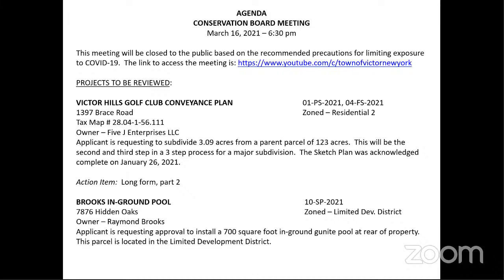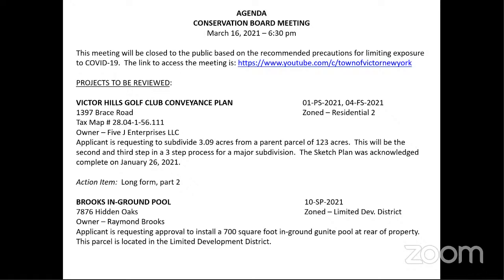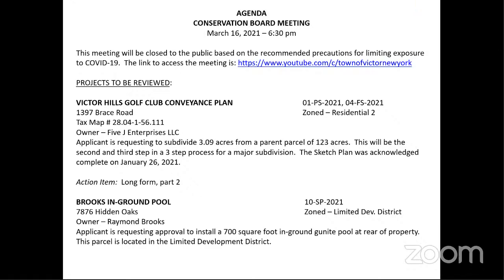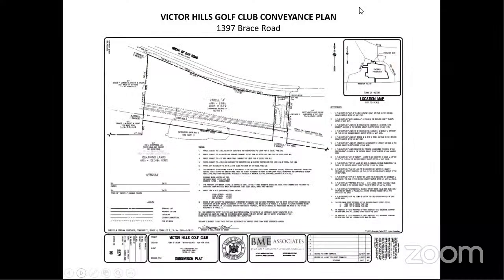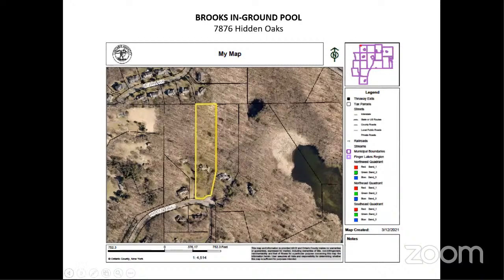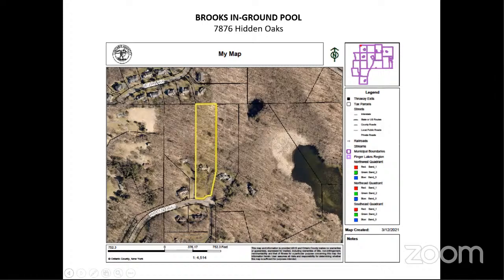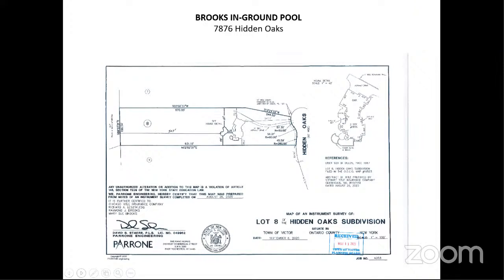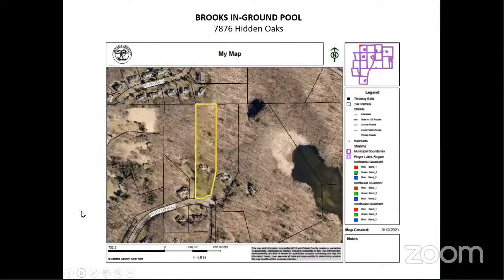Town of Victor, Conservation Board Meeting 3/16/2021